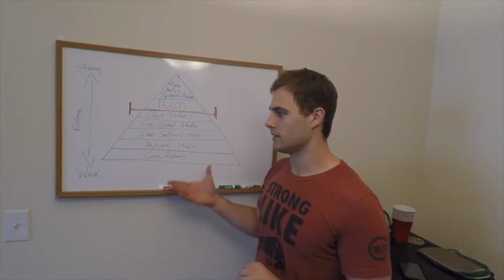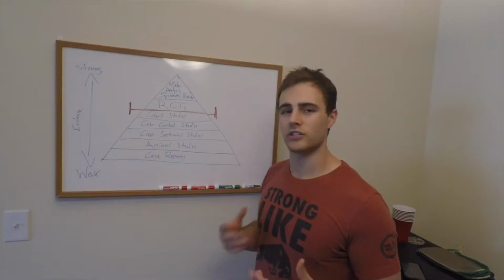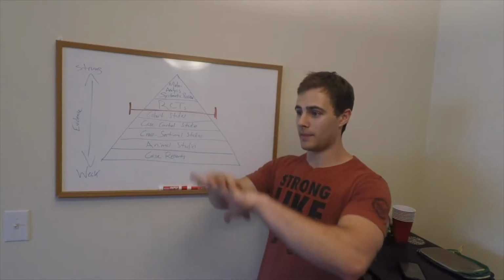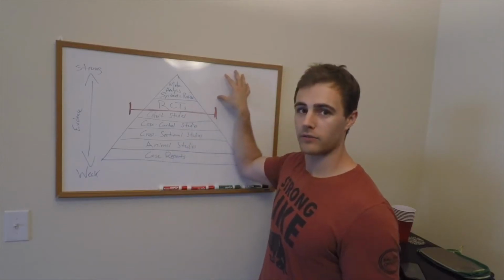Matt Shiver Discussing Just how to Navigate Research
Matt Shiver sheds some light on exactly how one would navigate their way through current research.